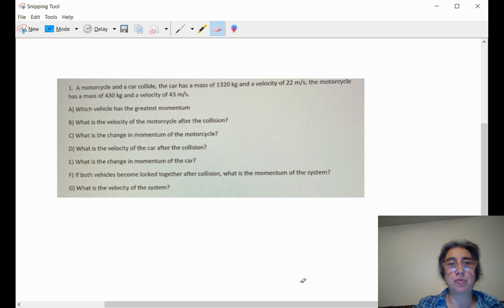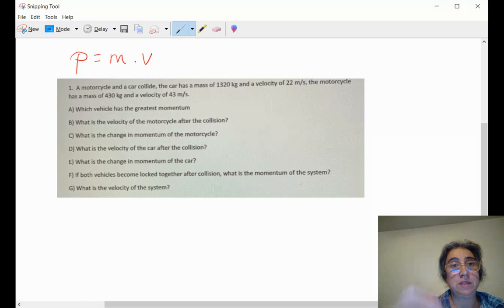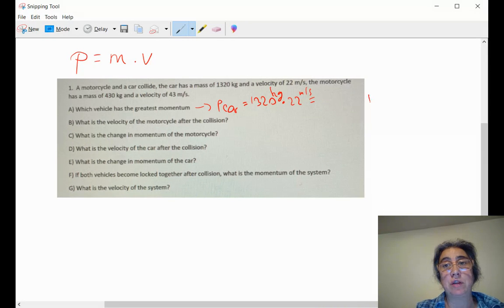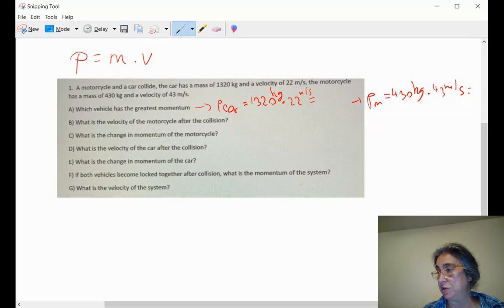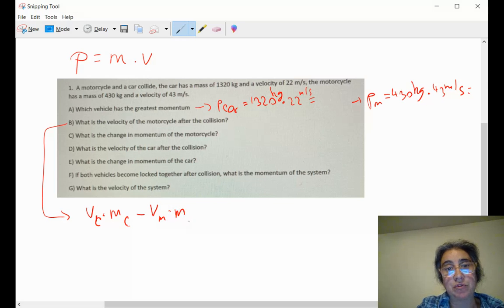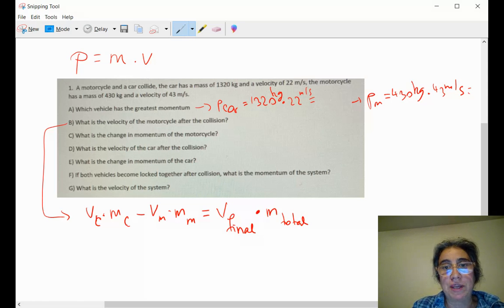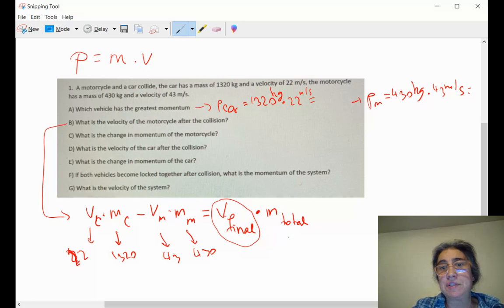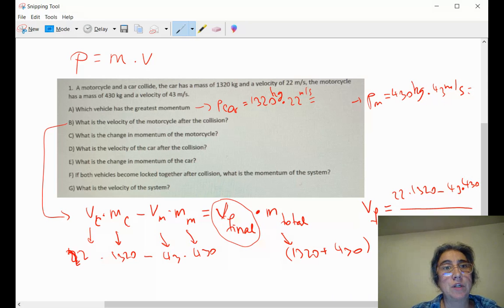Momentum in a collision Part 1